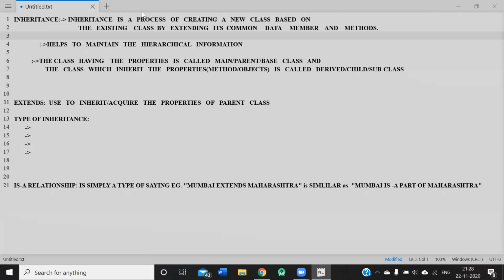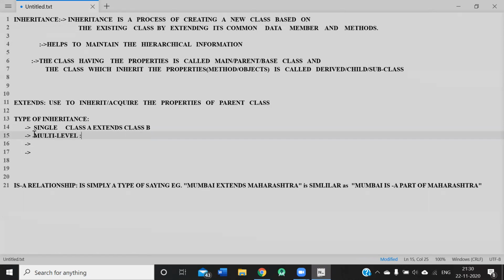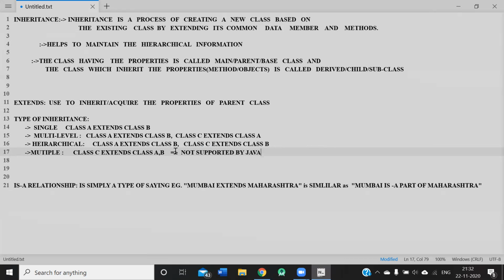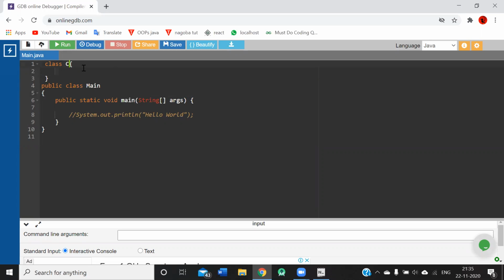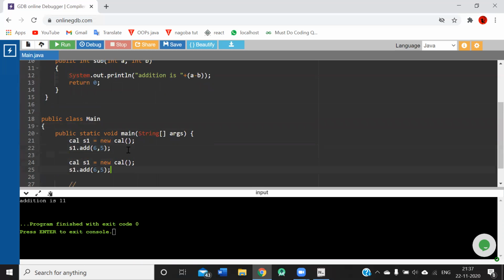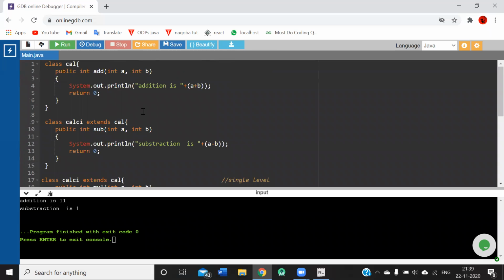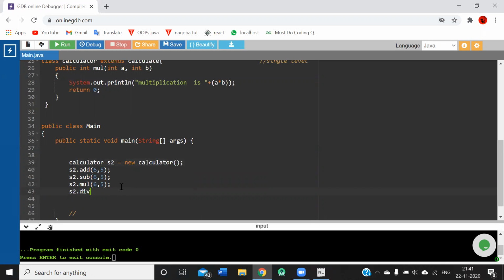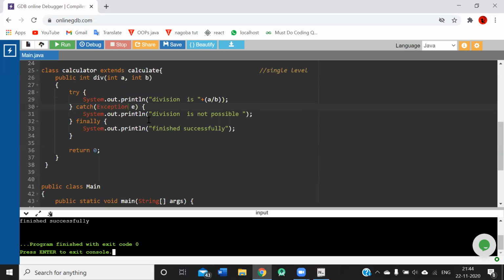INHERITANCE & EXCEPTION HANDLING in java.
Do watch till the end ;D